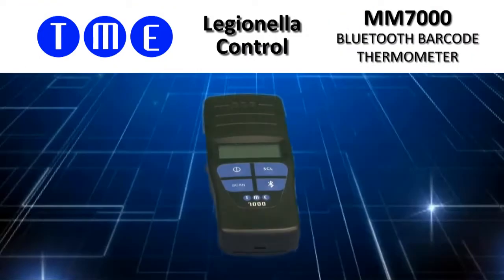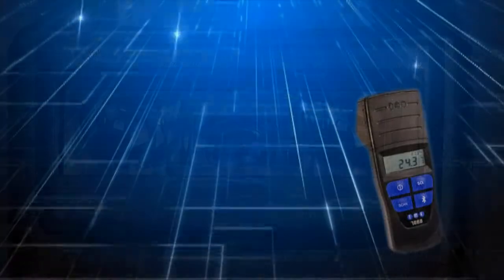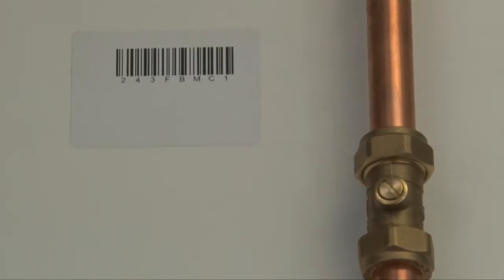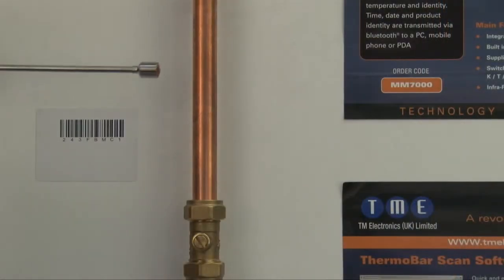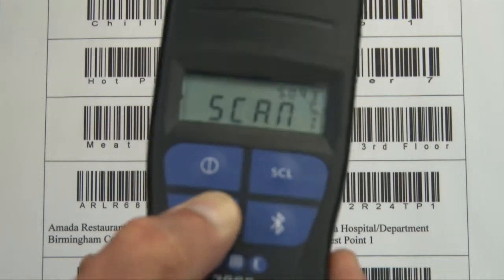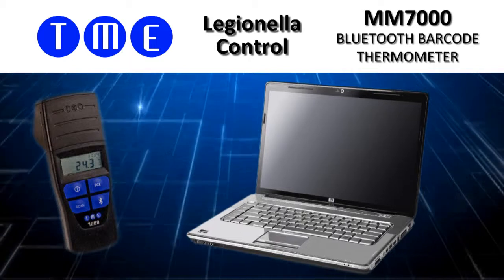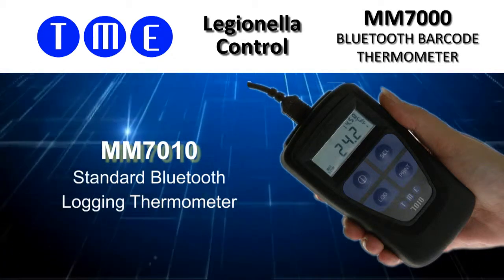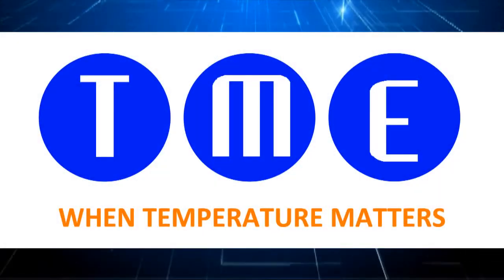MM7000 - A Guide to Legionella Temperature Testing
TME's Bluetooth Barcode thermometer is a high-accuracy auditing tool.

To set up your legionella water temperature monitoring system, simply allocate a unique barcode to each water outlet. Typically each barcode details the individual site, building, room and water outlet. Once generated, a list of barcodes can be printed onto a site inspection sheet or as in this case, displayed next to a measurement point such as a tap or pipe.